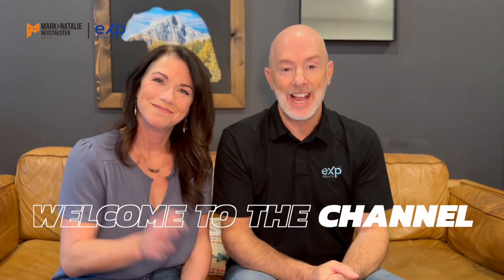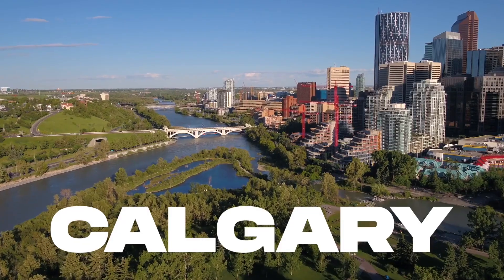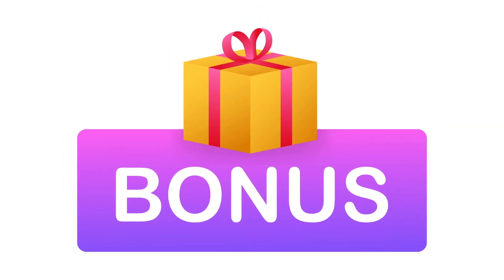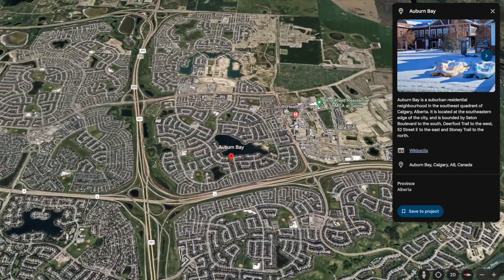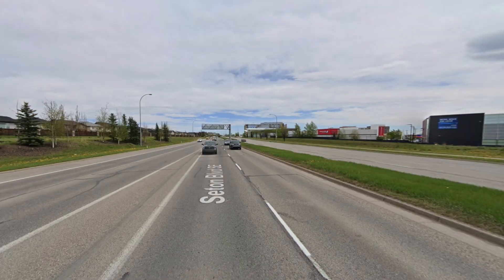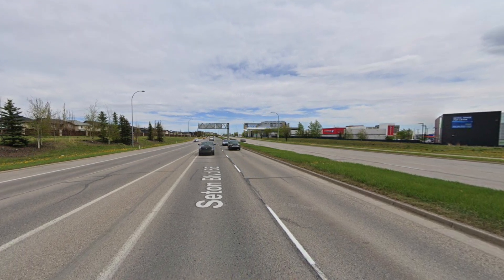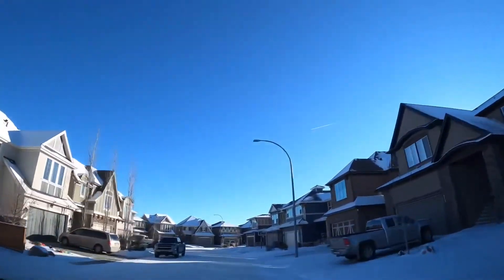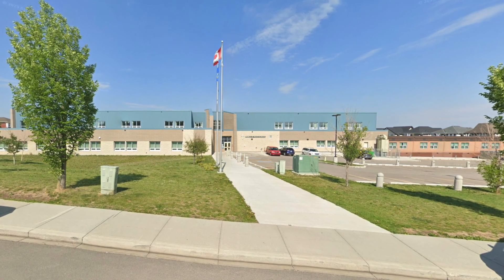Auburn Bay Pros & Cons | Is Auburn Bay a Good Place to Live ?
Is Auburn Bay a good place to live?
Join us as we dive into the pros and cons of living in this vibrant lake community. We'll explore the stunning lake, abundant amenities, fun activities, and local schools. Don't miss out on discovering if Auburn Bay is the right fit for you!

00:00- Introduction
Cons
01:00- Lake Community
Pros
02:52- The Lake
04:00- Amenities
04:17- Fun Things
05:18- Schools
06:09- Conclusion

🤠⬇️ Moving to Calgary? Let's Chat! ⬇️🤠

We are all about living in Calgary, moving to Calgary, and relocating to Calgary. We also cover living in the Calgary bedroom communities and relocating to Calgary bedroom communities.

If you want to know everything about living in Calgary and the surrounding areas, then subscribe▶ and tap the bell🛎 for notifications so you can be the first to know about the current market in Calgary.😁

Whether you are moving in 9 days or 9 months, give us a call☎, shoot us a text📝, or send us an email📨 so we can help you make an easy, stress-free move to Calgary.🤠